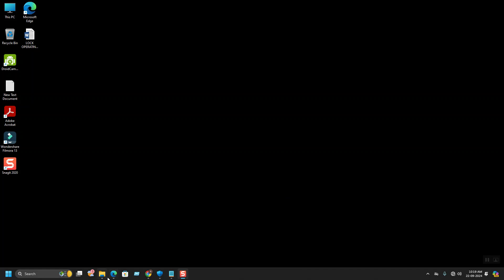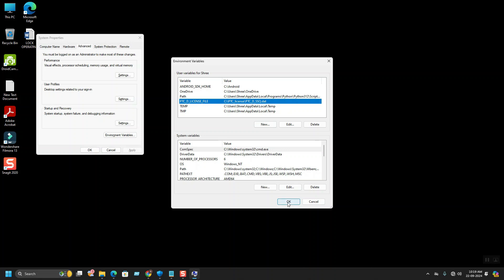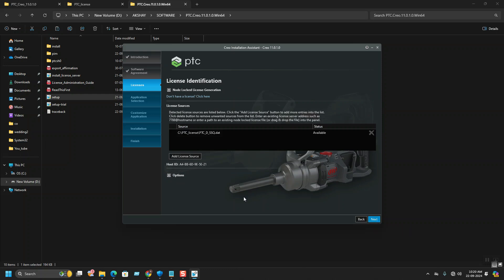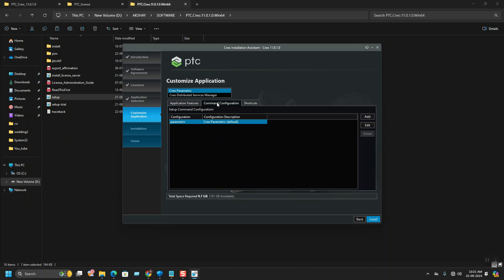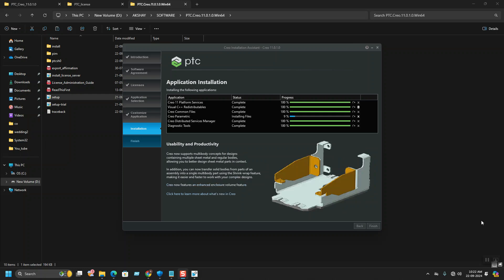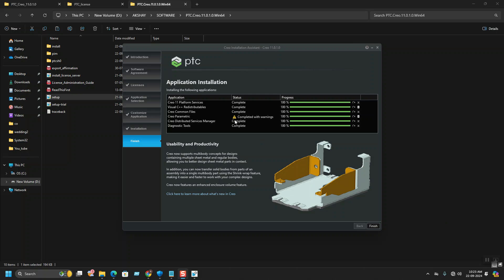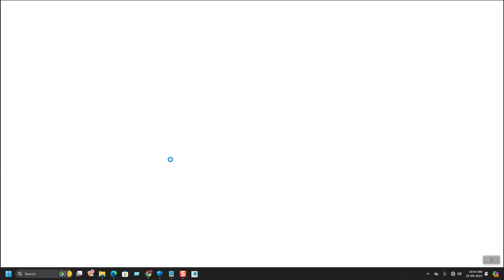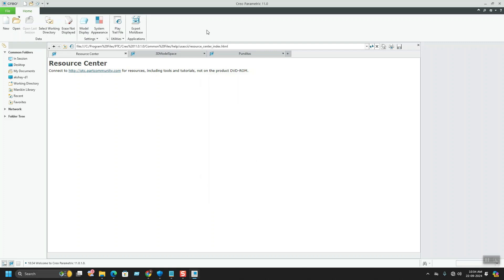How to Install PTC Creo 11.0 on Windows: A Complete Tutorial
In this comprehensive tutorial, "How to Install PTC Creo 11.0 on Windows," we will walk you through the entire installation process step by step, ensuring you have a smooth experience setting up this powerful CAD software.

🌟 What You’ll Learn:

- System Requirements: Check if your computer meets the necessary specifications for PTC Creo 11.0.
- Downloading Creo: Step-by-step instructions on how to download the software from the official PTC website.
- Installation Process: A detailed walkthrough of the installation steps, including configuration options and setup tips.
- Troubleshooting: Common installation issues and how to resolve them quickly.
- First Steps: A brief overview of the initial setup and how to start using Creo 11.0 effectively.

💬 We Want to Hear from You! Have any questions or run into issues during installation? Drop your comments below, and we’ll be happy to assist you!